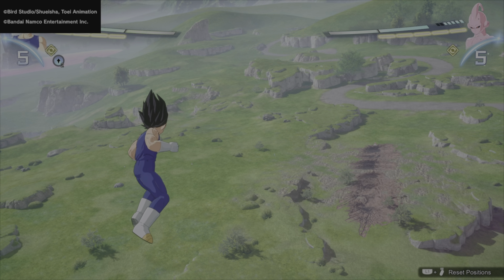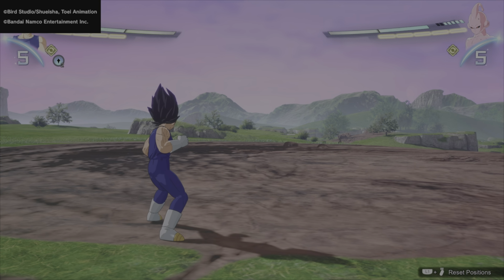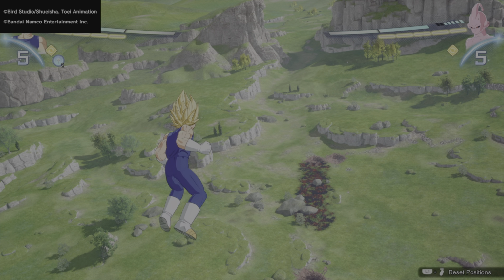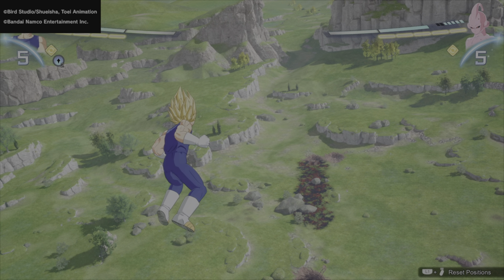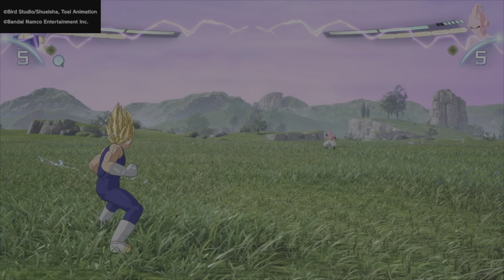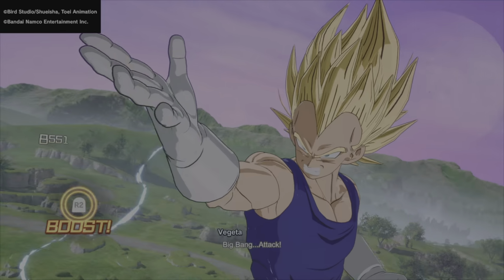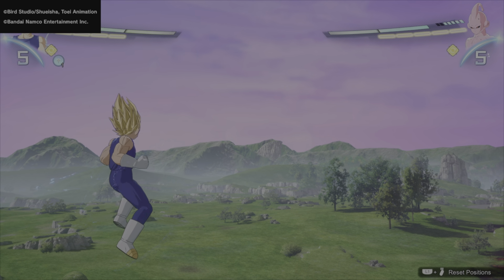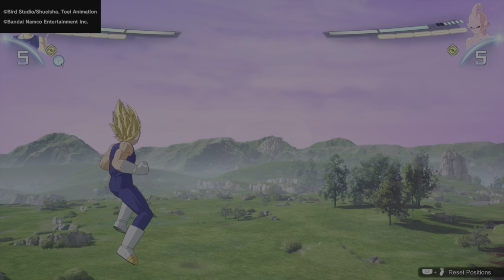End Vegeta Moveset